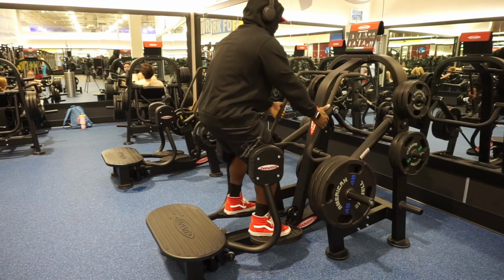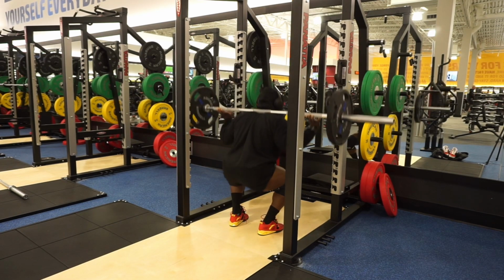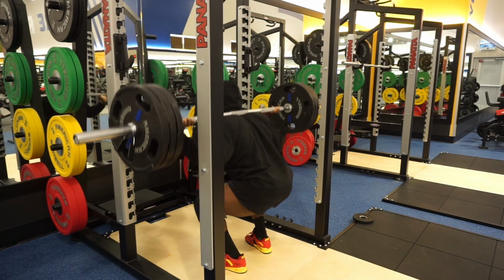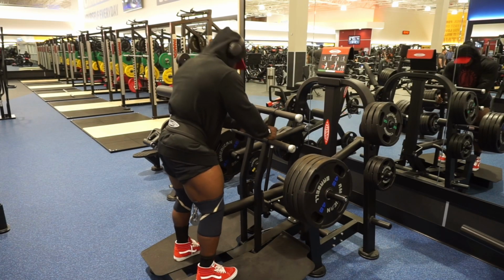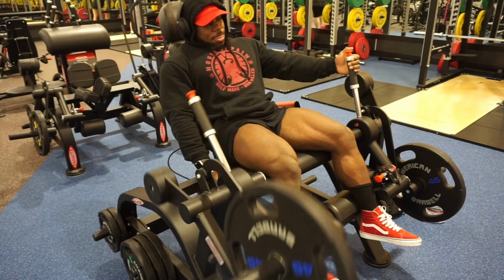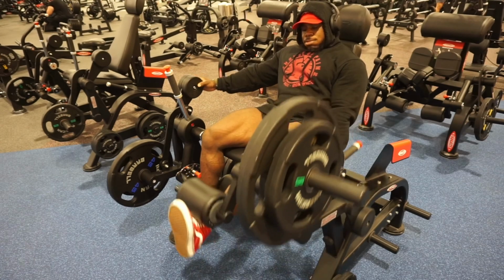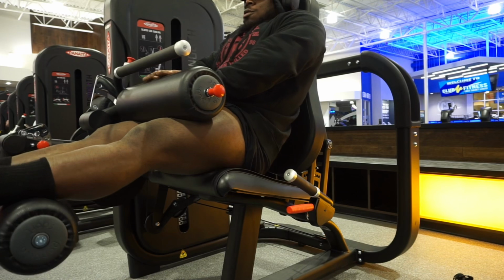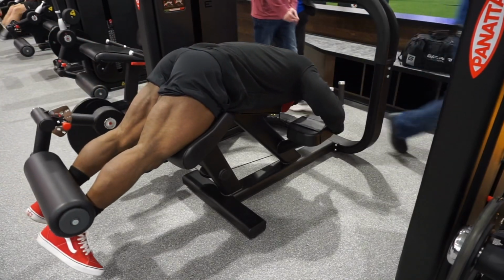Working Squats back into my routine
First time squatting since before nationals. Slowly working my way back into things. I got most of my binge eating out of my system and have implemented my reverse diet. Today was a quad dominant leg day ended with some hamstring work.

Nellavation.com

I’D GREATLY APPRECIATE IT.